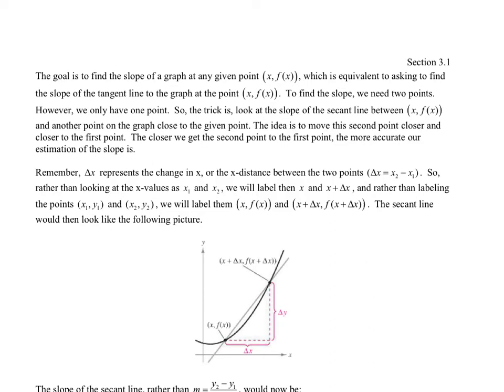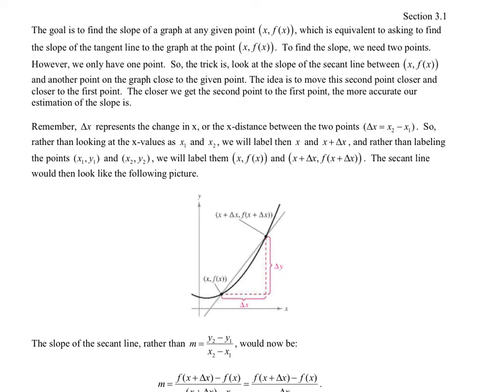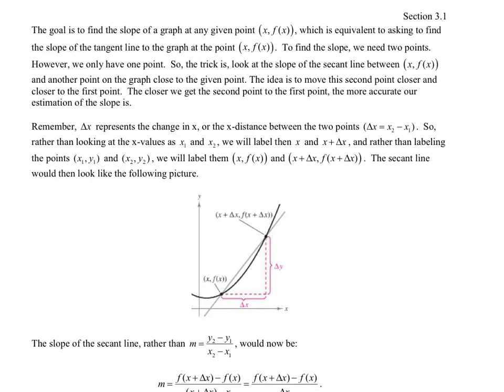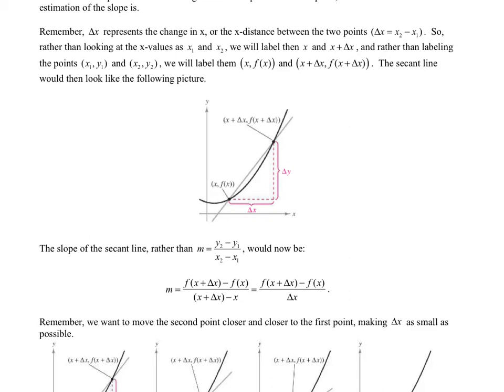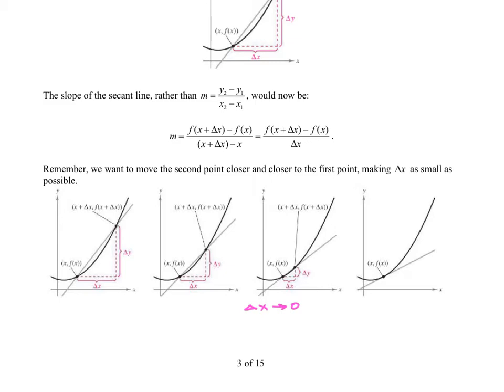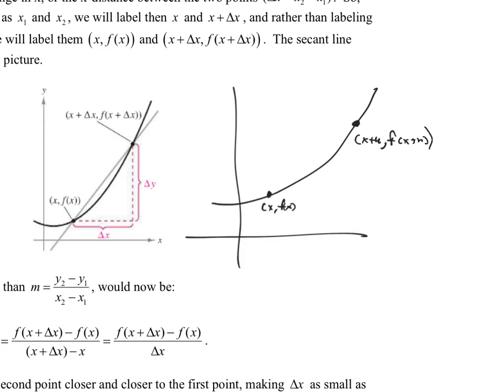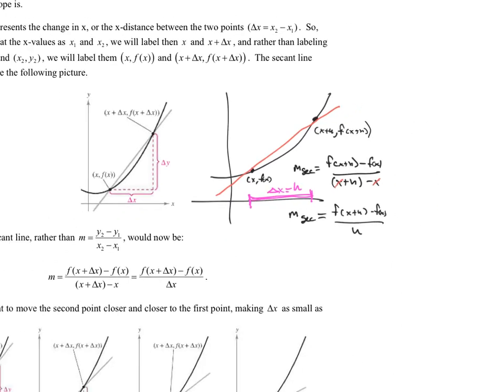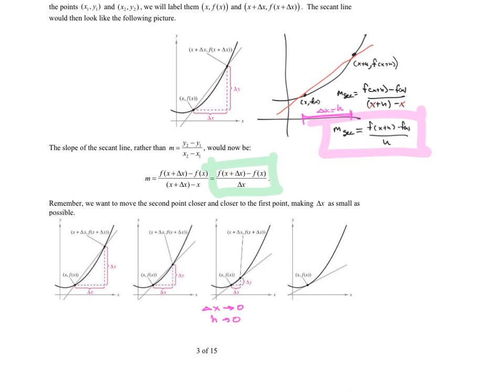3.1 The Derivative and the Tangent Line Problem-3